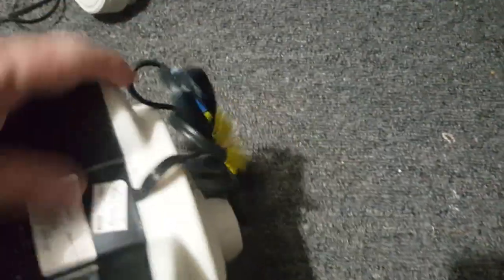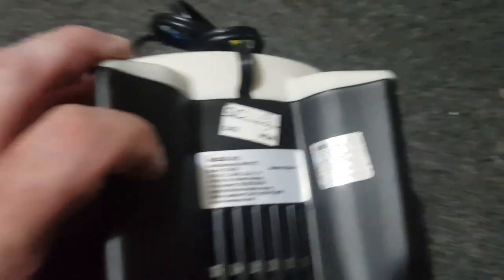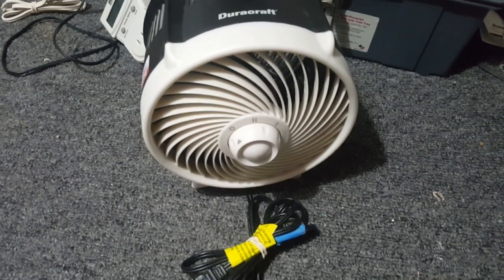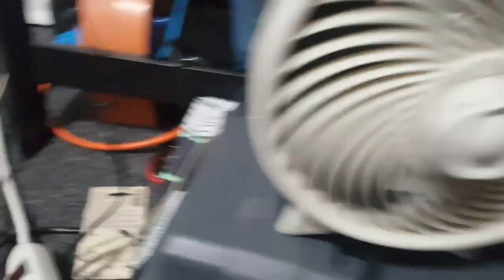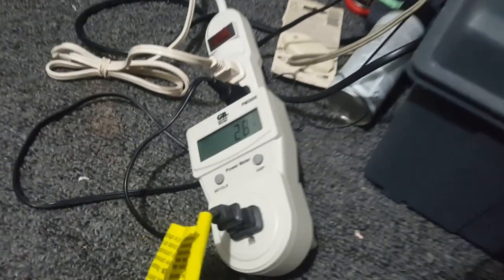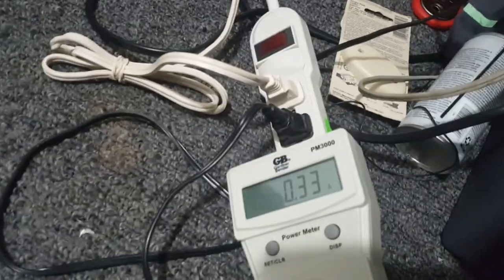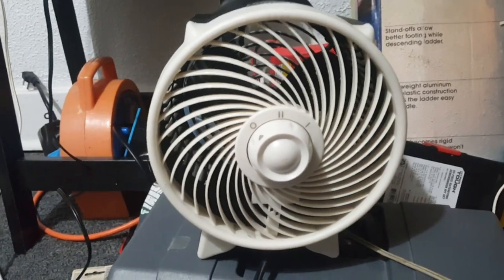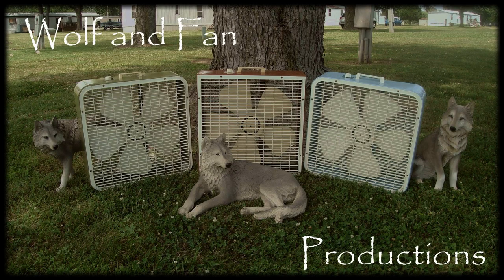Eskie's Vlog 062123: A Duracraft DT-85B Fan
A $4 Goodwill shop find. And at first glance it's NOT what I'm looking for, it turns out to be one of those stacking models from the mid 2000s.